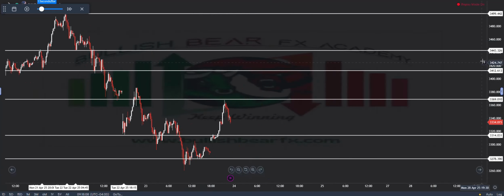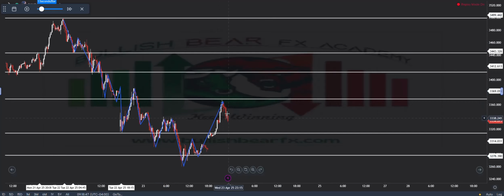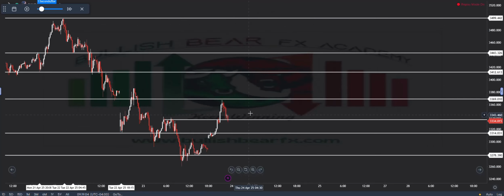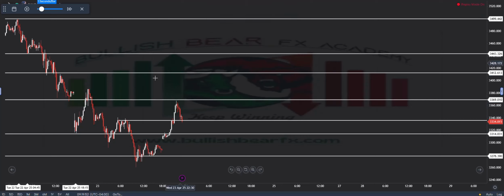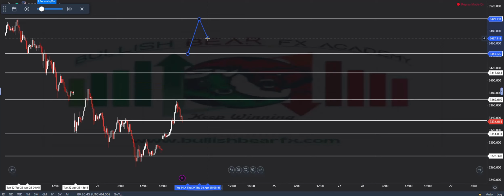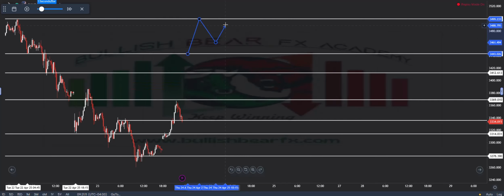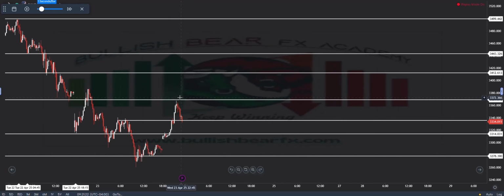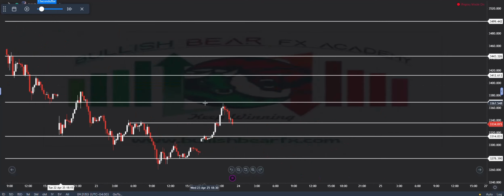POWERFUL STRATEGY TO TRADE GOLD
Looking for a powerful strategy to trade gold? Watch this video to learn the best techniques for trading gold and maximizing your profits. Take your trading to a new level with this step-by-step guide!
My Top 1 recommend Broker👇
Trade Synthetic Indices & Currencies

____Our Community👇______________
Join our Telegram community